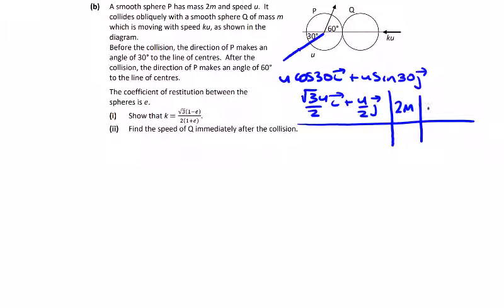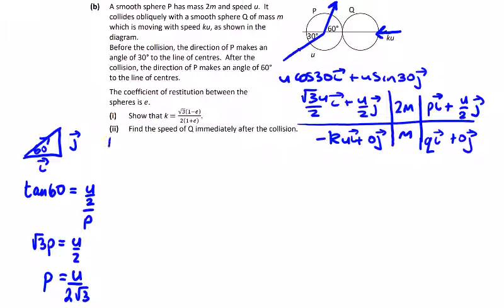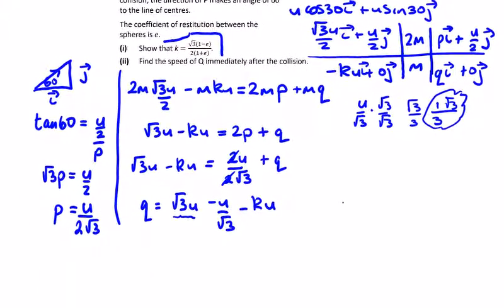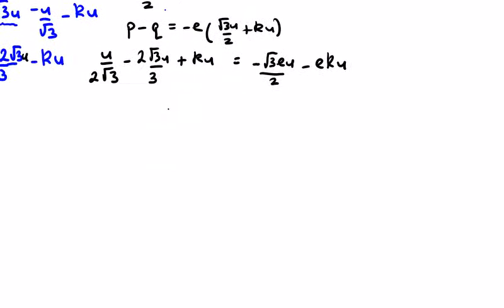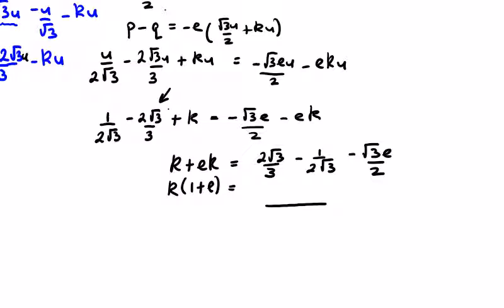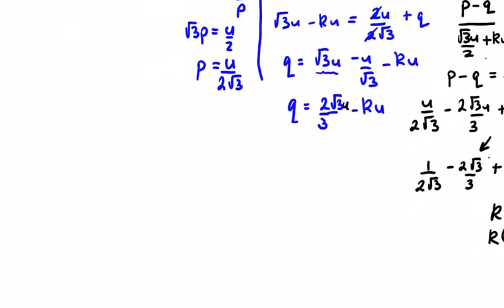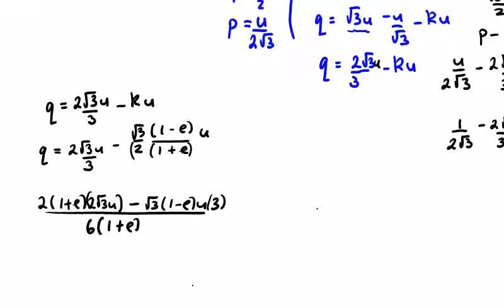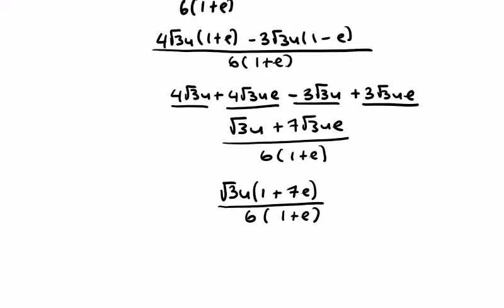Impacts and Collisions 2021 b